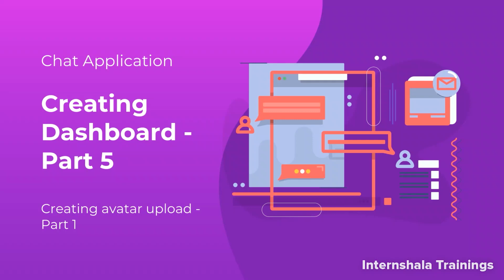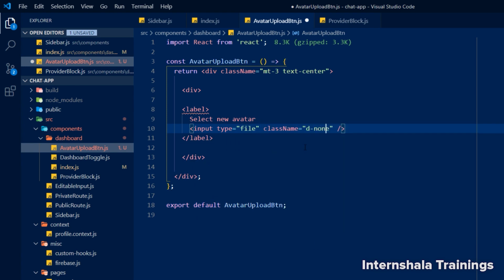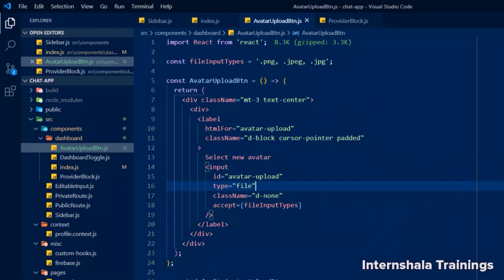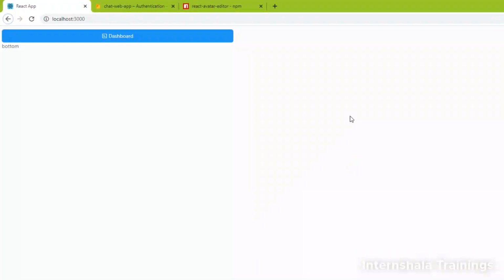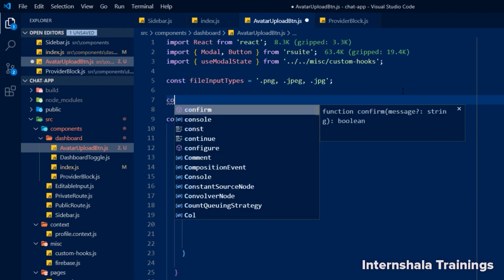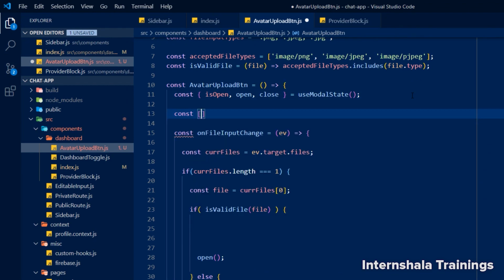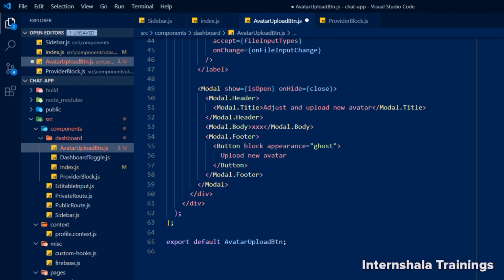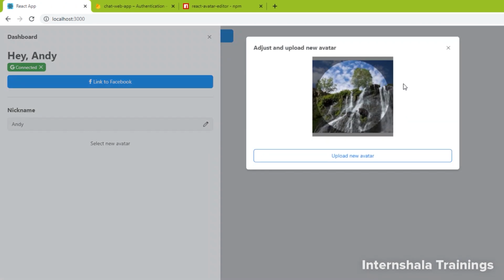M4 T5 E7 Creating Dashboard Creating Avatar Part 5 1